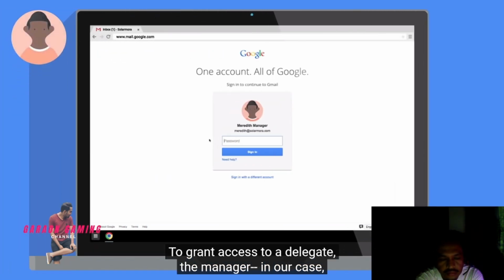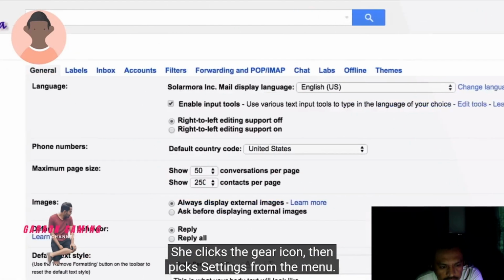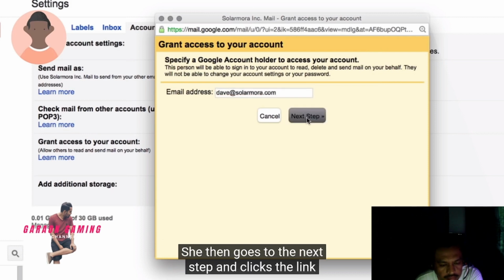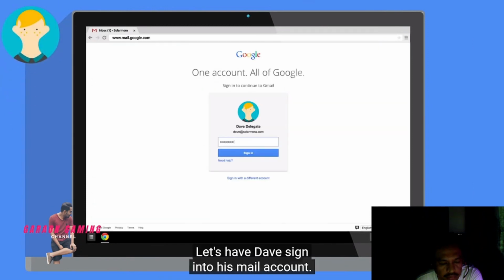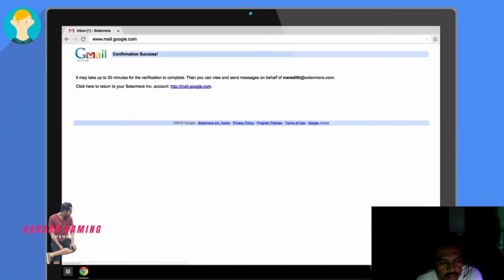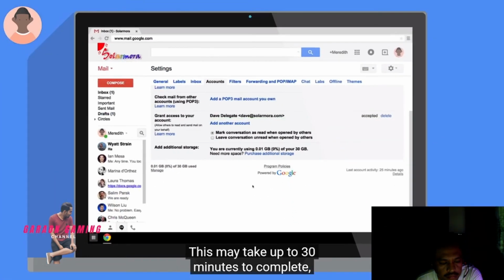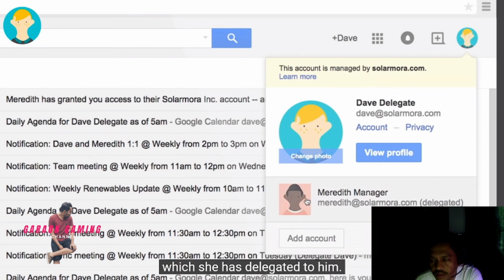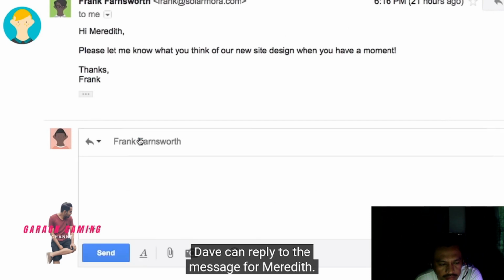Easy to follow Gmail delegation setup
Struggling with setting up email delegation in Gmail? Look no further! In this step-by-step guide, I will show you the easiest way to set up email delegation so you can seamlessly manage your emails with ease. Say goodbye to confusion and hello to productivity! Don't miss out on this simple solution to your Gmail delegation troubles. Watch now and simplify your email management process today!